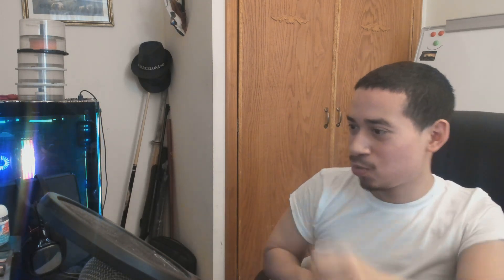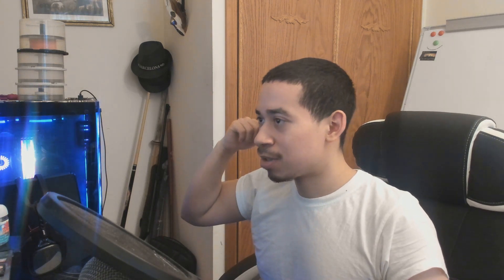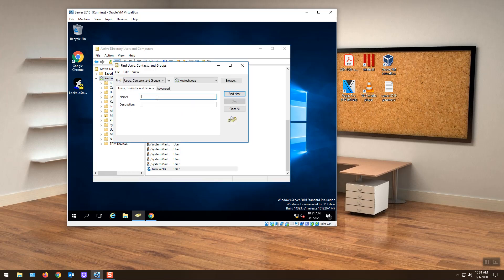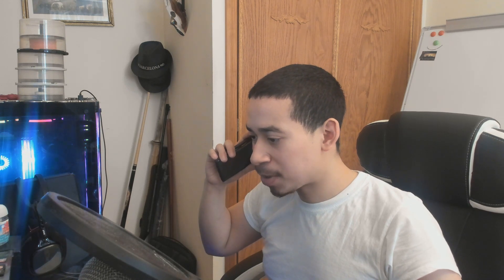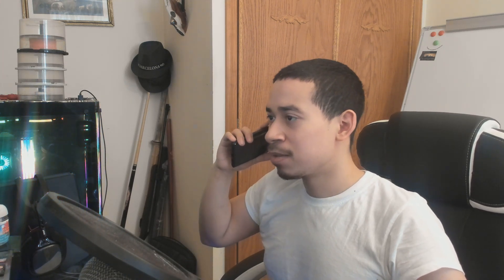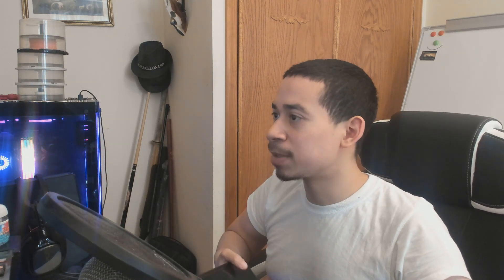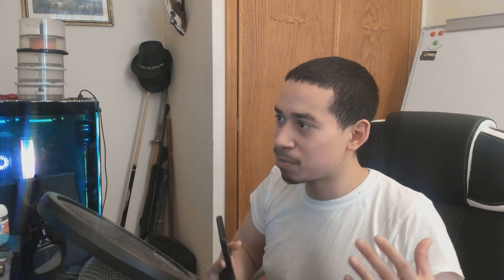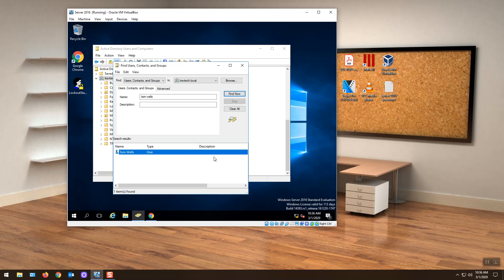IT: Helpdesk Level 1 Dealing With Account Lock Out/Password Reset (Tips and Tricks)